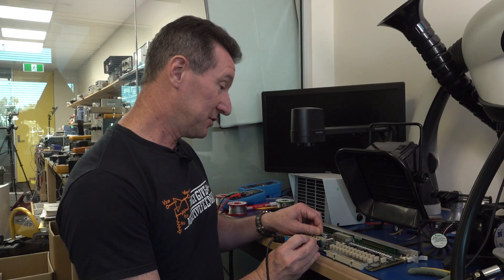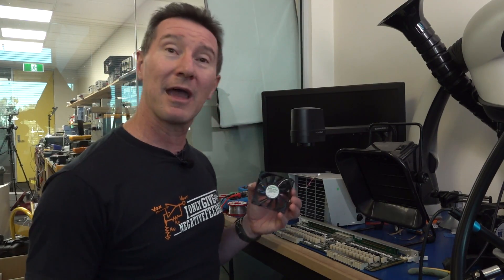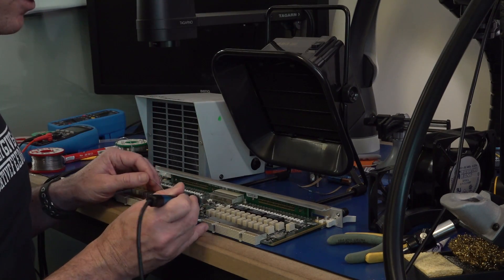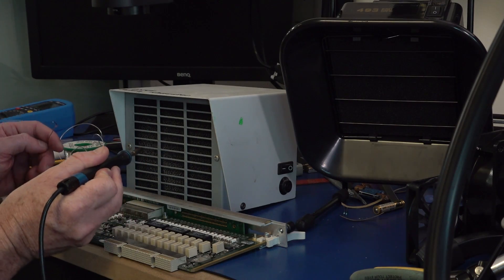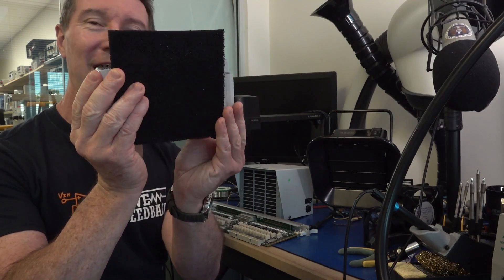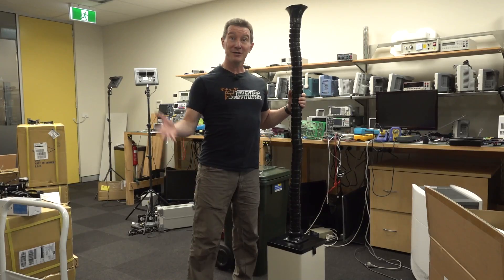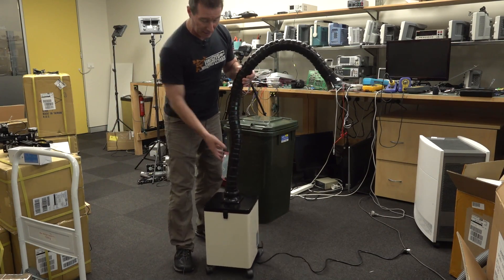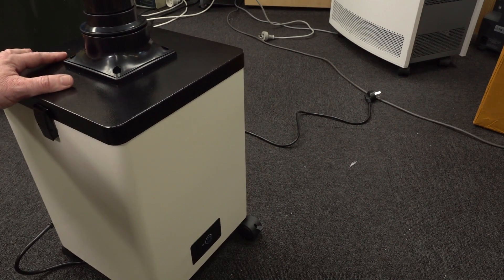EEVblog #1305 - HEPA Solder Fume Extractor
Review of the $225 Kingsom KS-180 HEPA flexible arm solder fume extractor.
Does it suck?

This one has a lower noise spec and has free DHL shipping
If you want just the flexible tubing for a DIY solution: